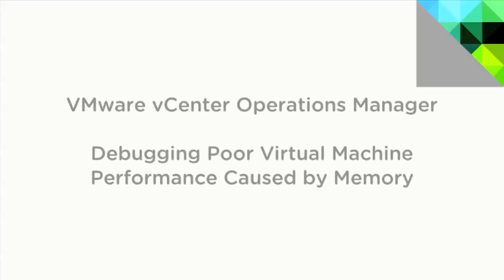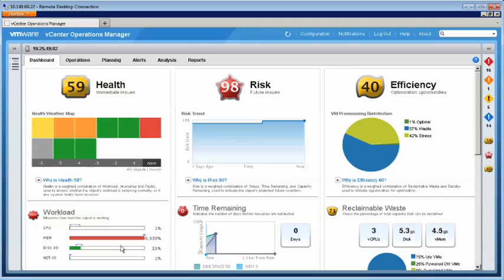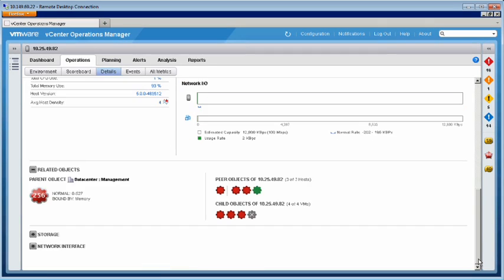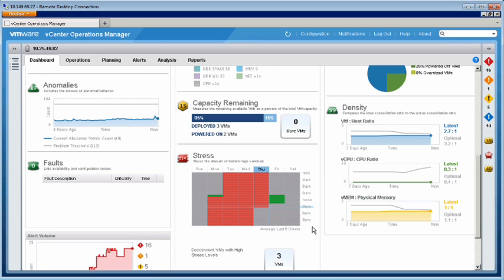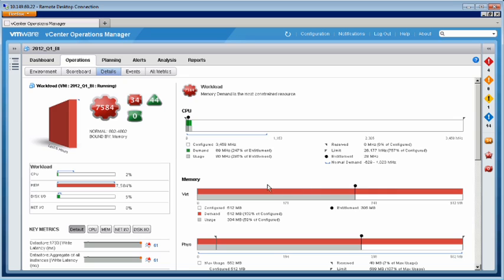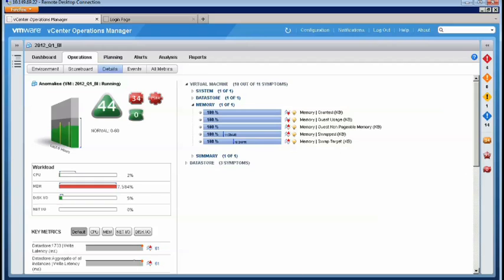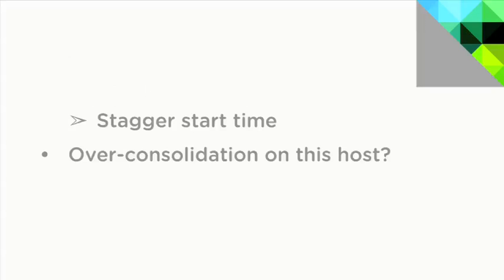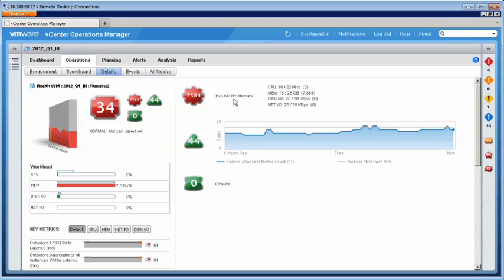VMware vCenter Operations Manager: Debugging Poor Virtual Machine Performance Caused by Memory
-- Occasionally, over-consolidation or virtual machine sprawl can lead to memory or other resource contention and degrade overall system performance. vCenter Operations Manager provides easy to use dashboards and visual charts that help VI administrators pinpoint performance hotspots in the data center and determine how frequently these incidents occur so they can balance workloads across their data center resource pool.